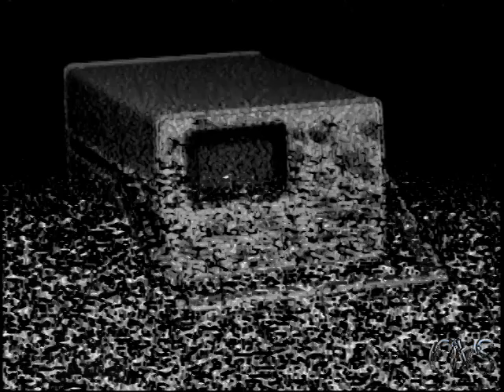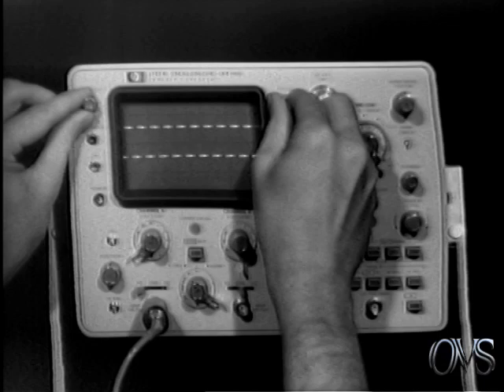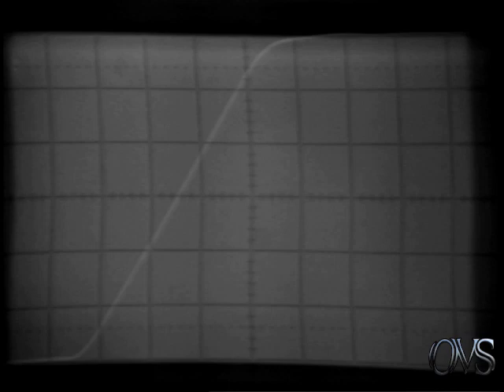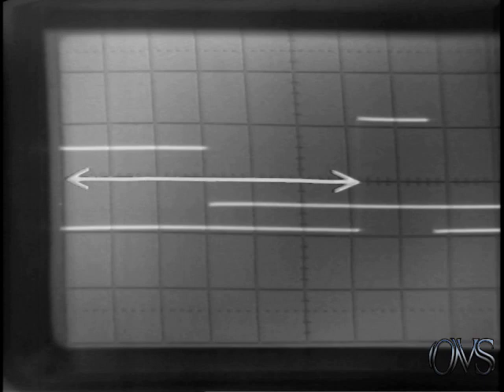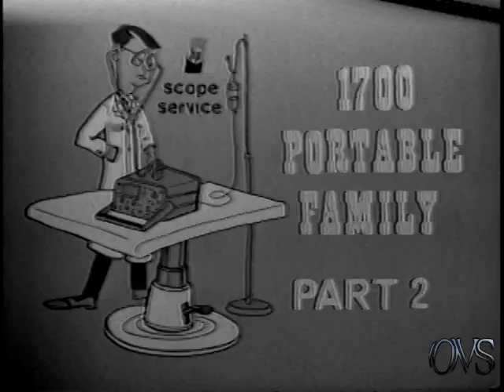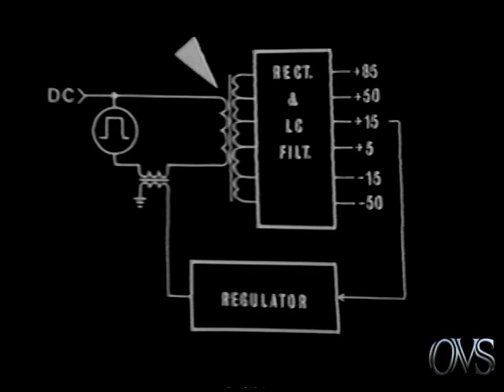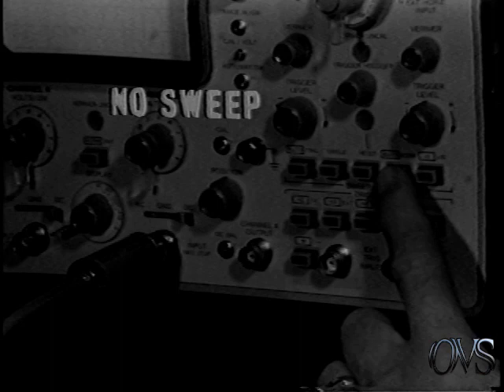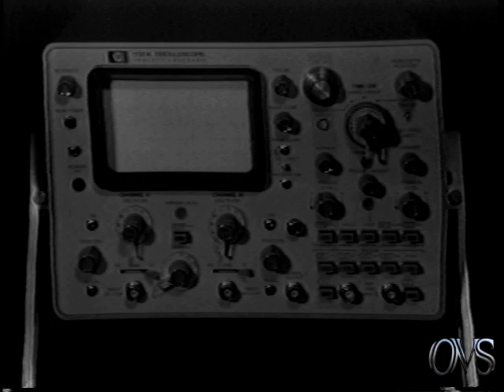Oscilloscope 1970 Hewlett-Packard.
Oscilloscope 1970 Hewlett-Packard. all tapes are cleaned and baked before transfer. please keep in mind the quality Matters on condition of machines and how they were recorded plus tape stock Used. Also Many of These Recordings were Recorded Off Rabbit Ear Antenna, s Not Cable Tv Yet

More shows are offered need to Raise Funds for Purchase of 1970,s Epsodes.